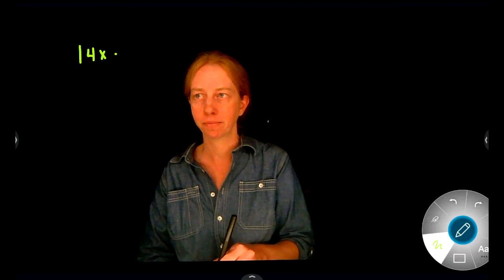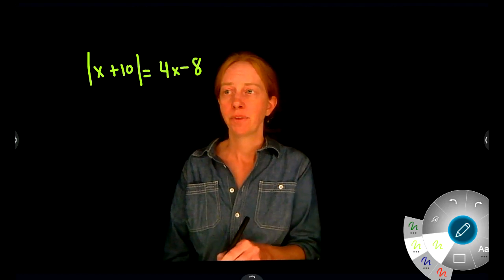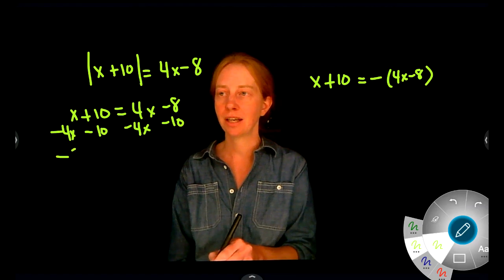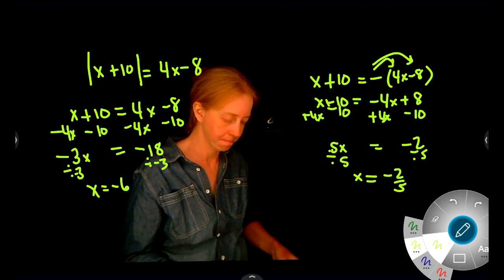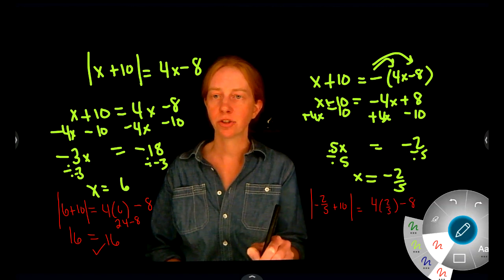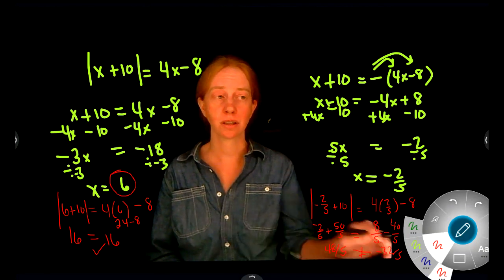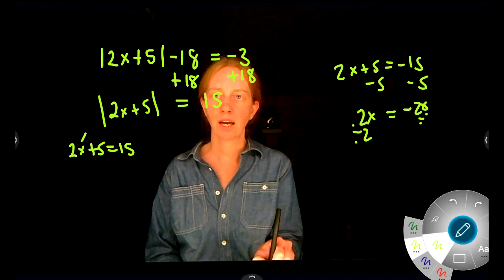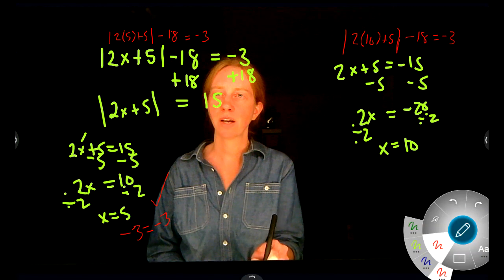Absolute Value with no solutions (extraneous)